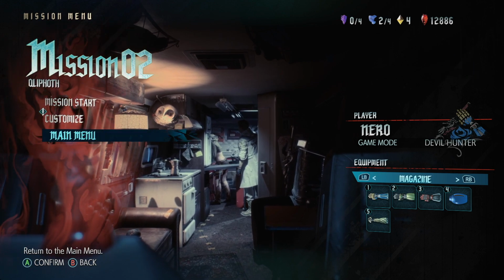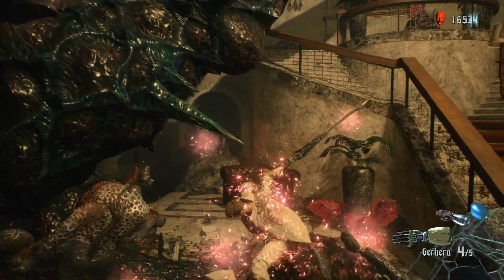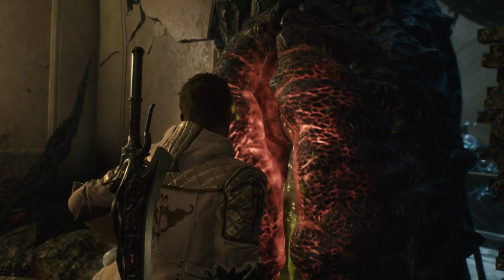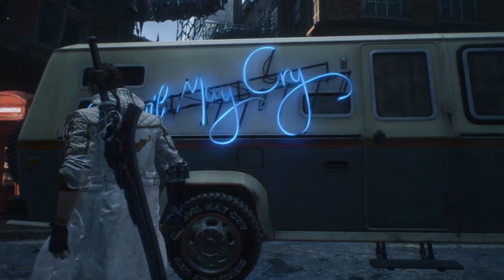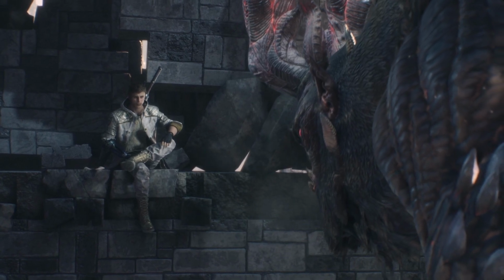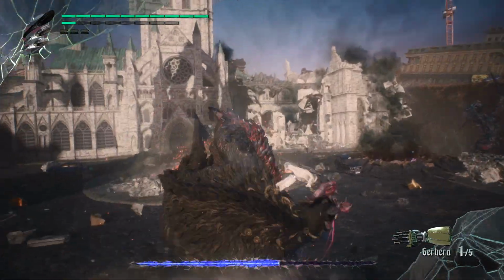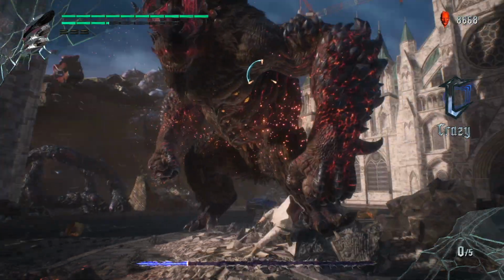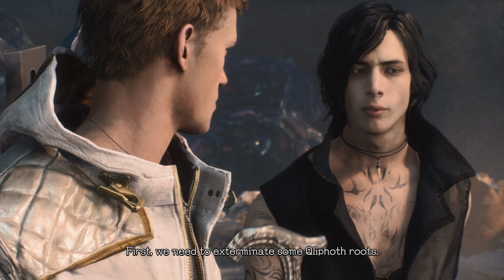Devil May Cry 5 mission 2 Goliath Boss Devil Hunter Mode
Nero Defeated Goliath in this Devil May Cry 5 Play through. I start to learn Nero more.

Welcome to the UEMonthly Community